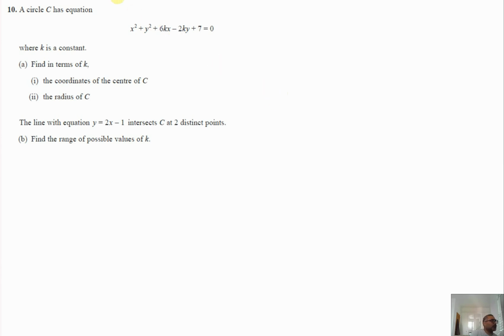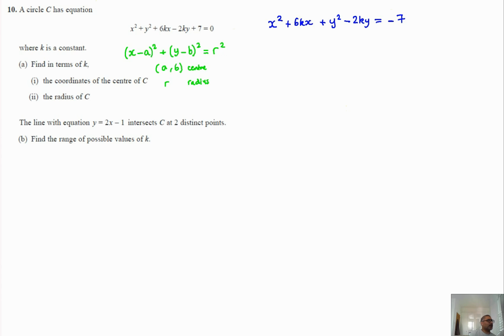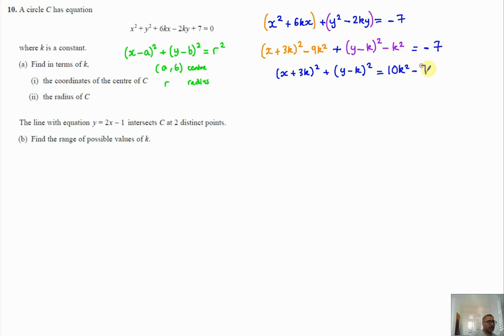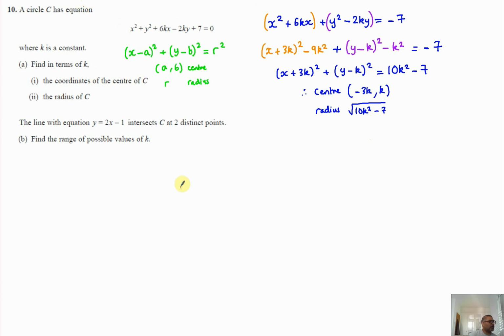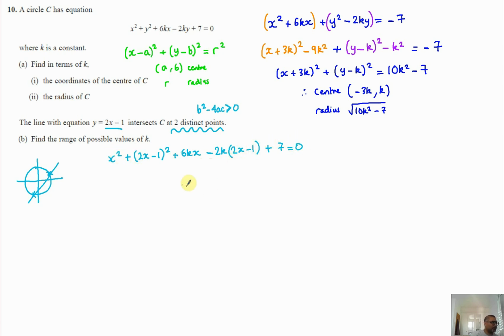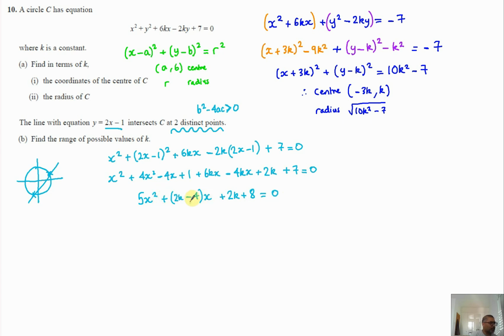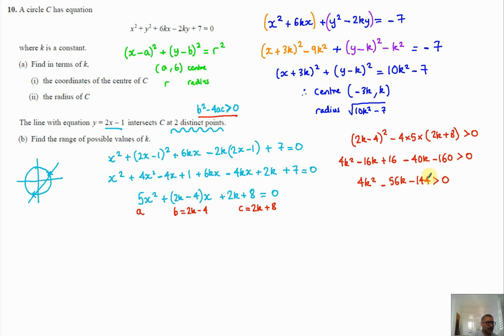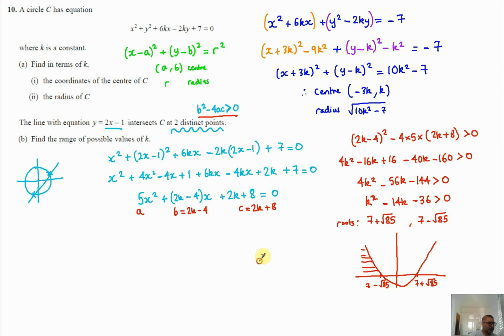EDEXCEL JUNE 2023 PURE MATHS A LEVEL PAPER 1 QUESTION 10 CIRCLE EQUATION DISCRIMINANT